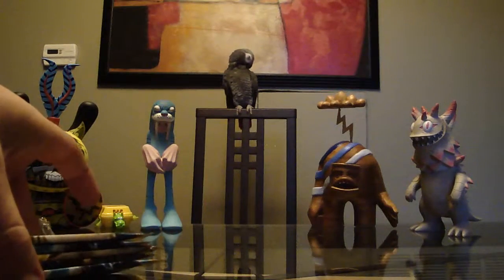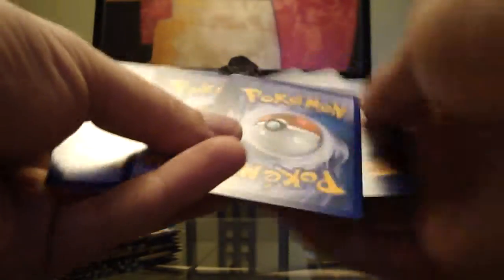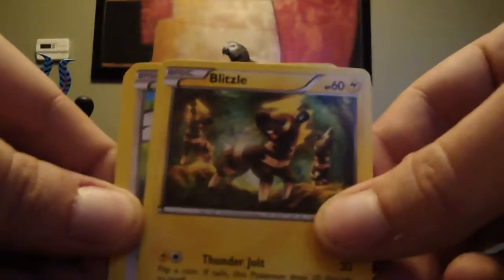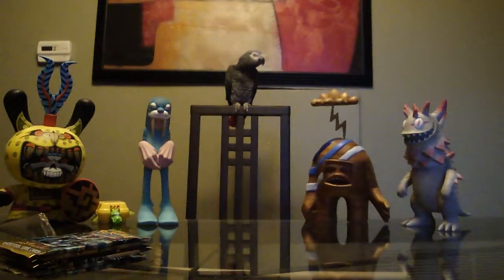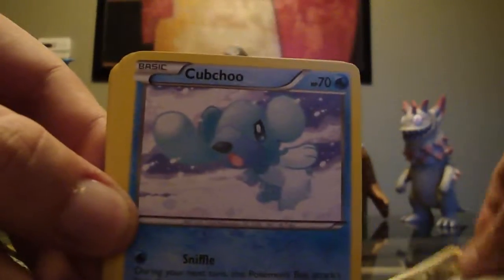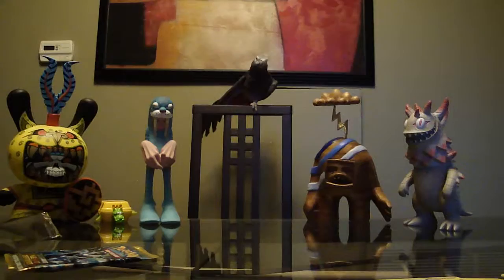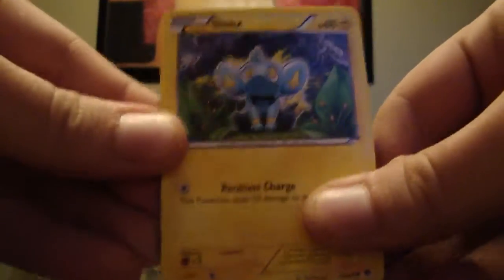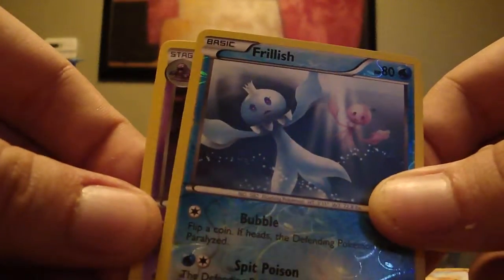Next Destinies Booster Box Opening 4/5